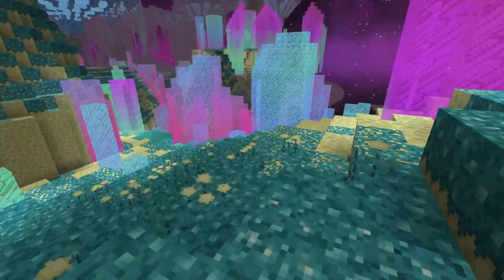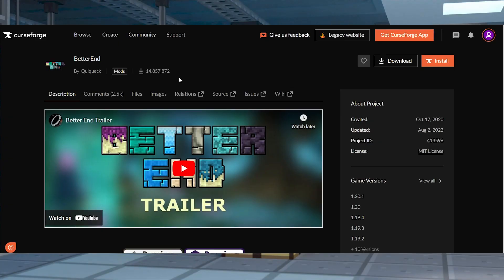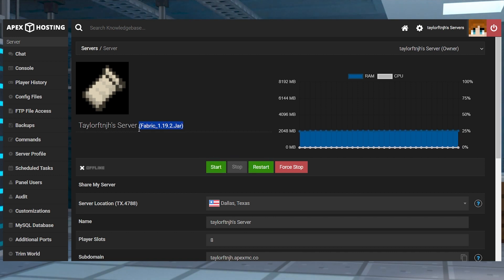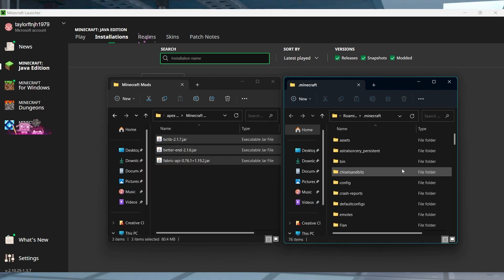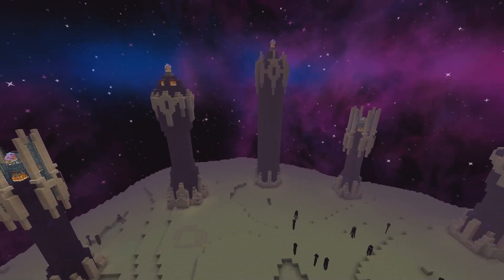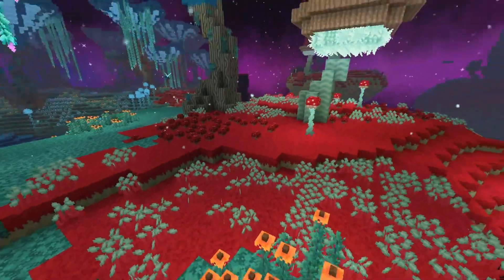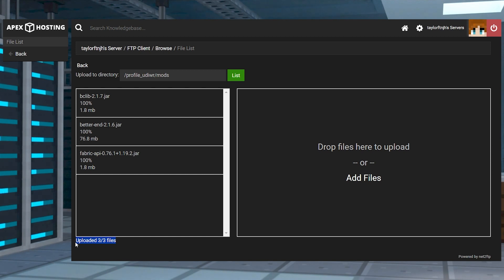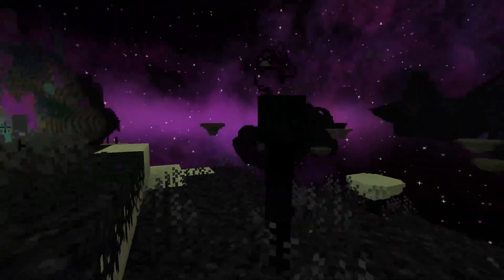BetterEnd Minecraft Mod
Learn About the BetterEnd Minecraft Mod With Apex Hosting
24/7 Uptime, DDoS Protection, Live Support, Easy to Use Panel

USEFUL LINKS

As you adventure through a Minecraft server, many players will eventually find their way into The End. Whether it’s to fight the dragon or to obtain loot, the land is barren with little excitement. Aside from the occasional End City or chorus plant, there isn’t much to do within The End either, which can be disappointing for a lot of people. Luckily, this dilemma is no longer an issue thanks to BetterEnd, which completely redefines The End dimension. Tons of new biomes, mobs, and more wait for your arrival.

TIMESTAMPS
0:00 START
1:57 NEW ADDITIONS
2:58 COMMON ISSUES